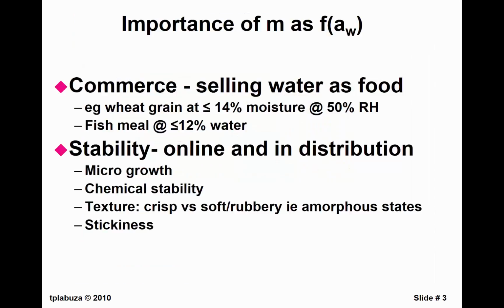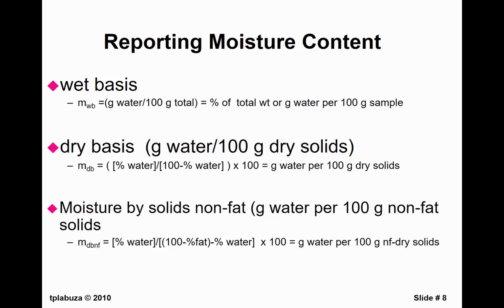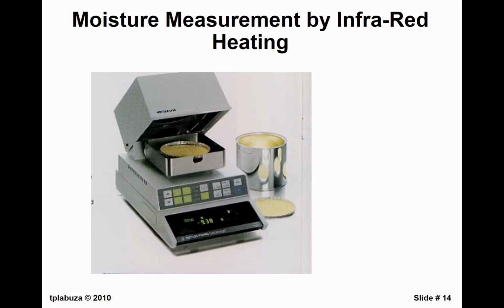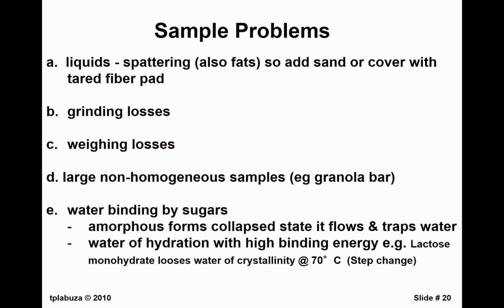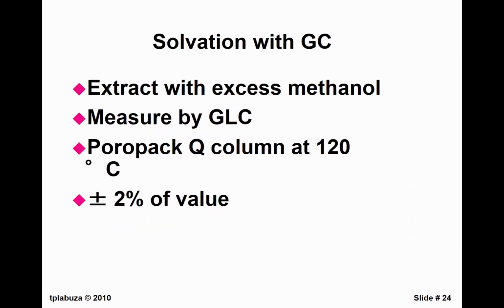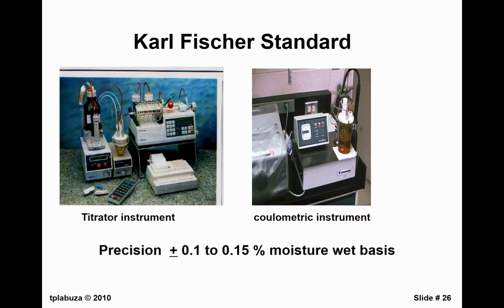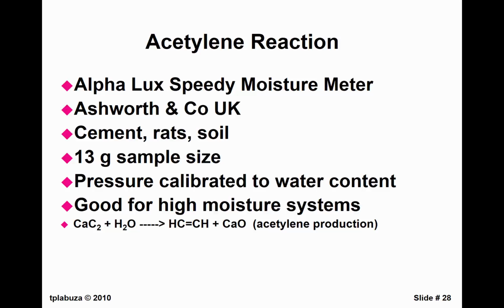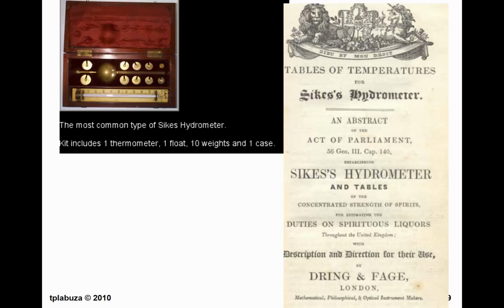Food Analysis Lect 20 2016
Moisture Analysis I